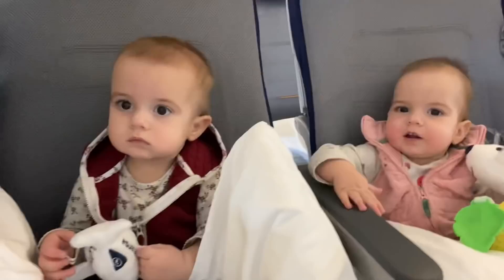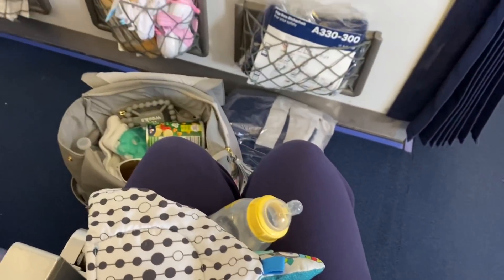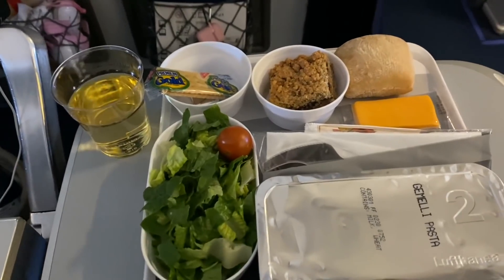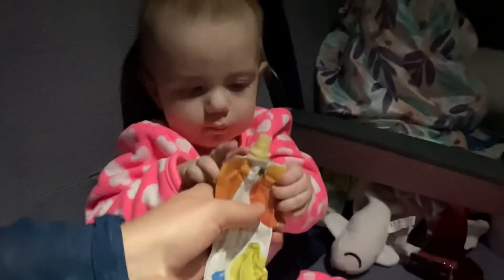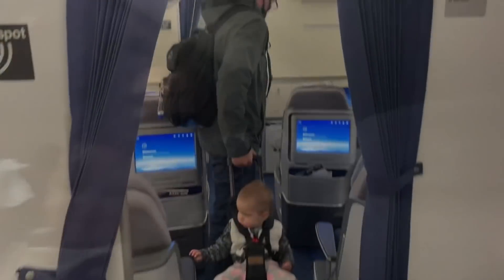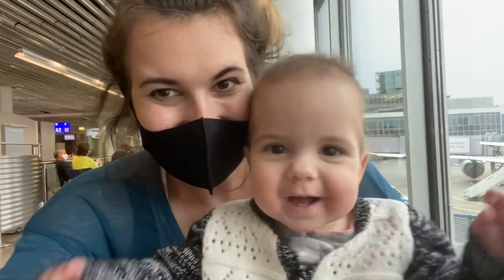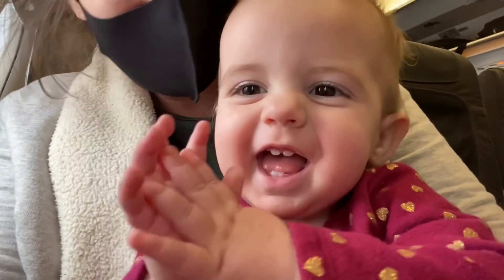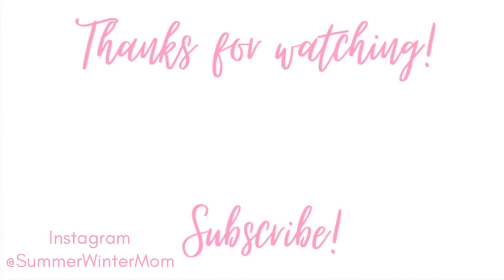TWINS’ FIRST FLIGHT | FLYING WITH AN INFANT DURING COVID | TRAVELING DURING CORONA VIRUS | LUFTHANSA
I’m Carolyn, mom to twins babies, Summer & Winter! Today’s video is a FLY WITH US! We are flying to Germany and spending a month there for the holidays! Things are different this year but we are remembering the most important thing, FAMILY ❤️ Happy Holidays friends!

Happy travels! 🙌

**MY TRAVEL PRODUCTS:

🌟 The Mountain Buggy Sky Rider - Bag with Seat

🌟Bugaboo Donkey Twin Stroller

🌟Bag Scale for Packing

🌟Baby Headphones

🌟Ktye Baby Sleep Sacks

🌟Medela Bottle Sanitizing Wipes

🌟Freshly Picked Diaper Bag

🌟 Britax Universal Travel Cart for Car-Seats

🌟 Car-Seat Travel Belt

**PRODUCT DISCOUNTS:

🌟 Comfortable Travel Clothes!

🌟Fruit, Vegetable, Berry, & Vegan Omega Capsules (and shakes!) - These help me stay healthy & have energy while traveling & being a twin mom!

All video content on this channel is solely for the use of the owner of this channel, Carolyn AKA “Summer Winter Mom”, and is not to be replicated in any way without permission from owner (Carolyn); all copyrights are reserved.